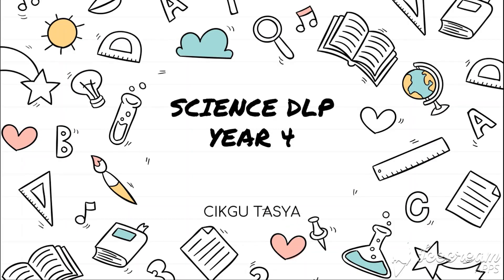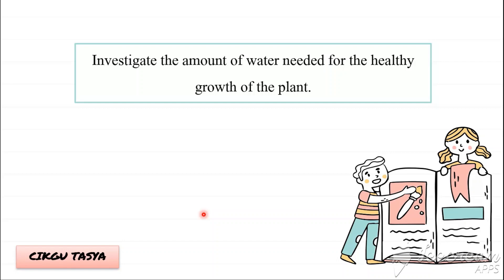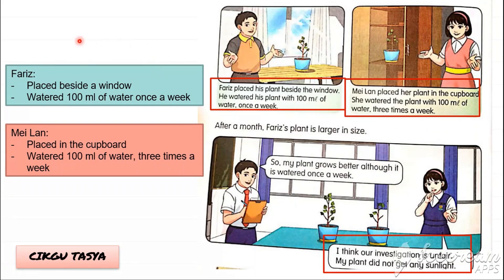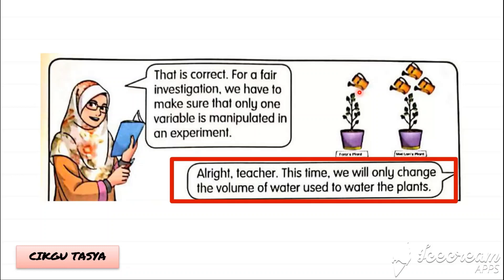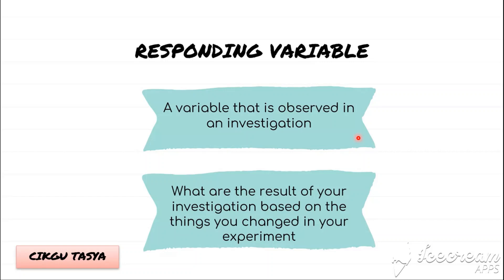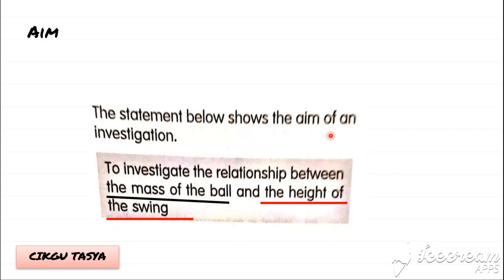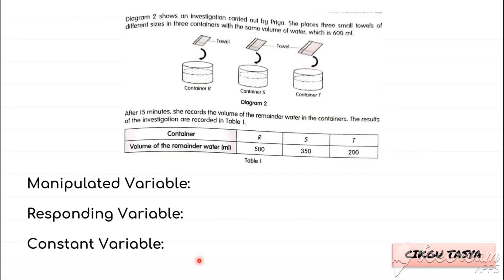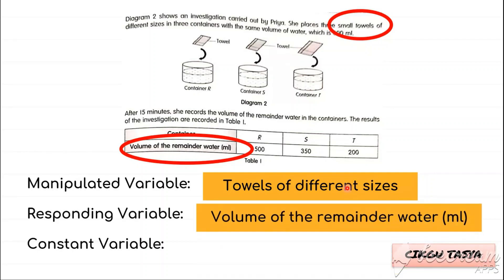SCIENCE (DLP) YEAR 4 | UNIT 1 | CONTROLLING VARIABLES